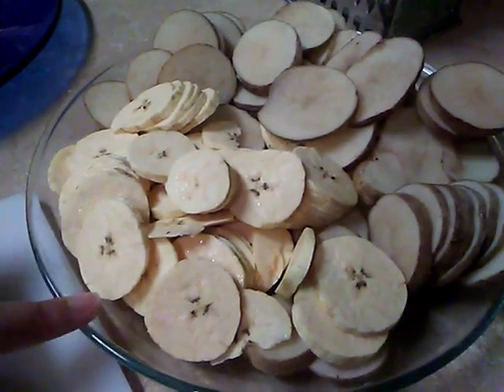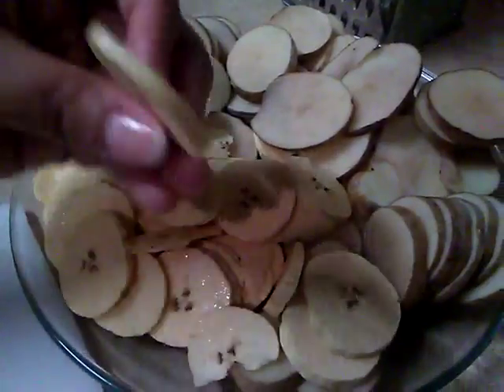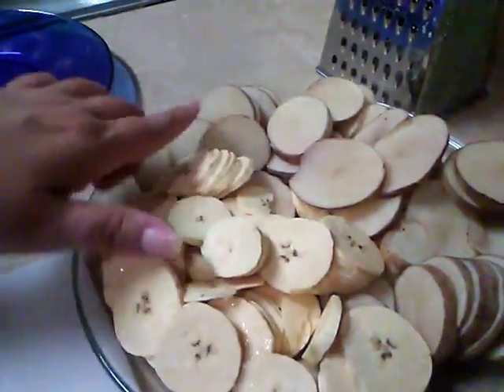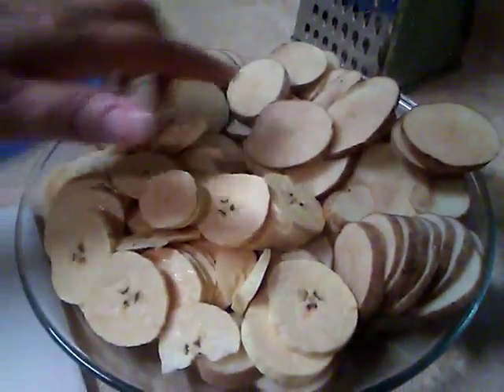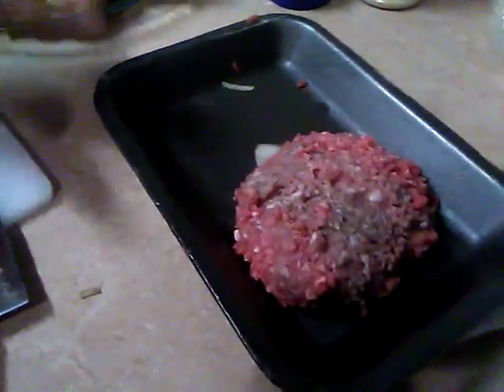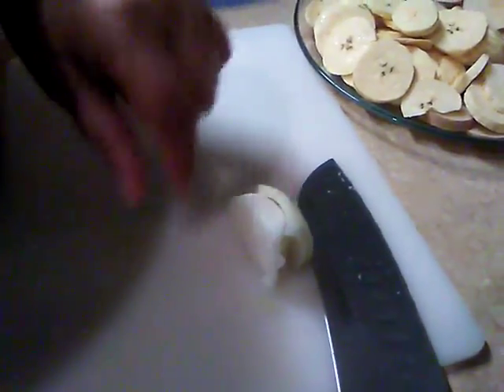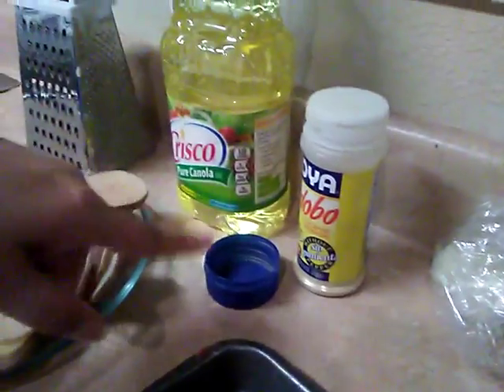Puertorrican burgers with Plantain & Potato Chips Part 1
A combination of american food with puertorrican food & seasoning.